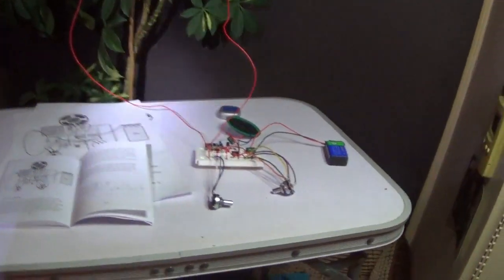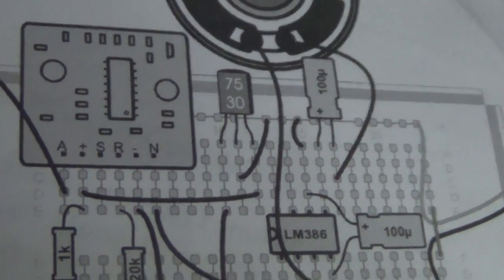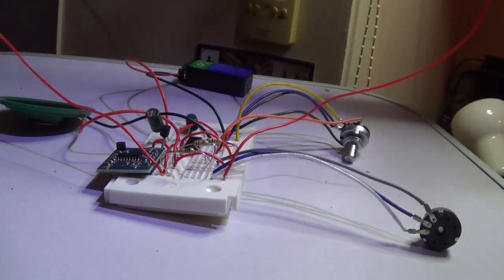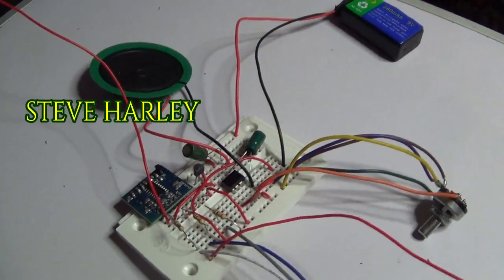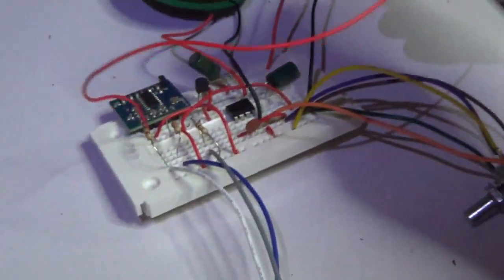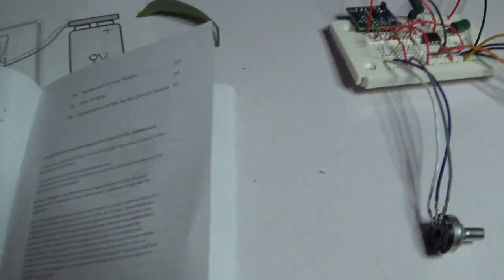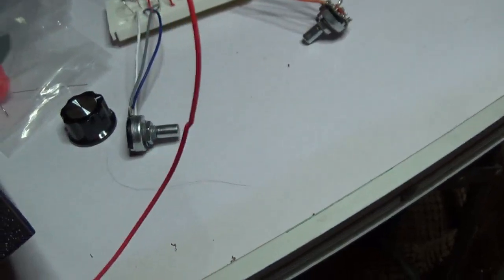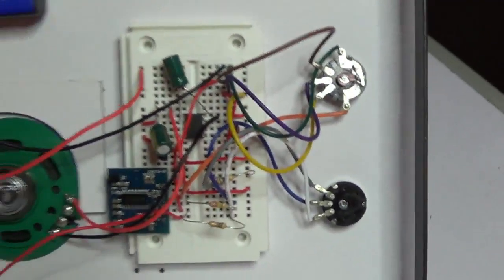Haynes Retro Radio build your own FM radio reviewPART TWO